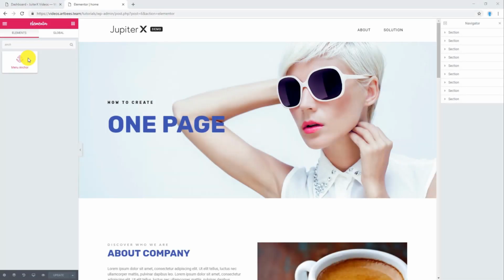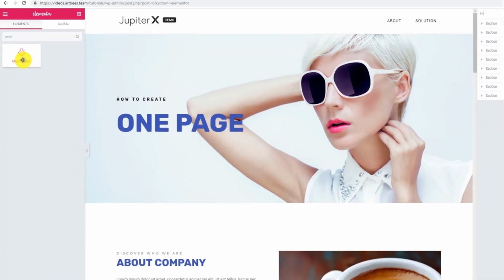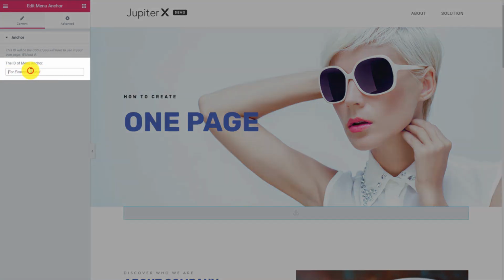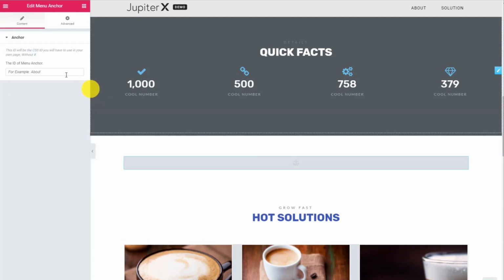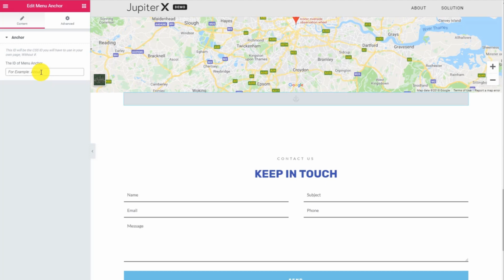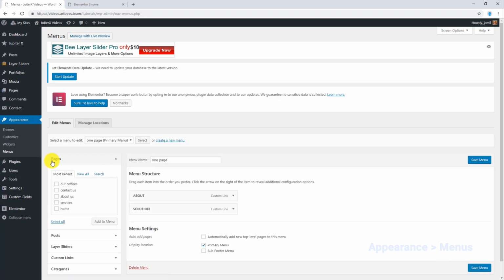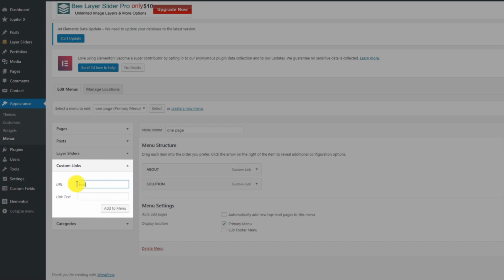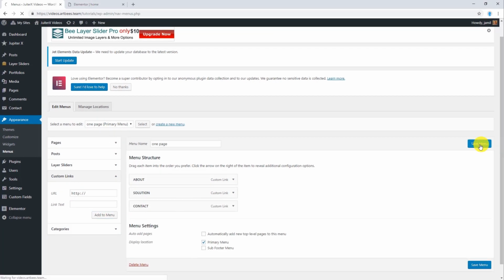Using Menu Anchor in WordPress Menu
In this Artbees video tutorial, Jamil shows how to create a one-page menu and how to set anchors to the sections on a page with Elementor page builder.

- Adding Menu Anchor widget to a page - 0:29
- Adding anchor links to the menu - 1:07